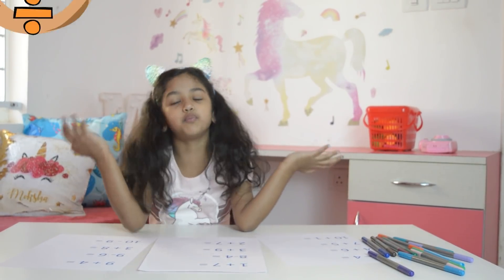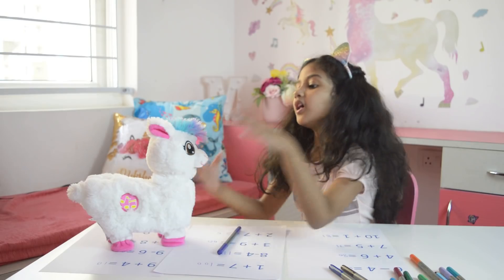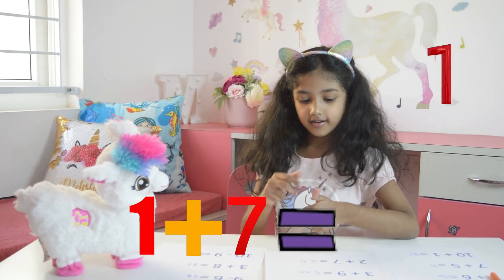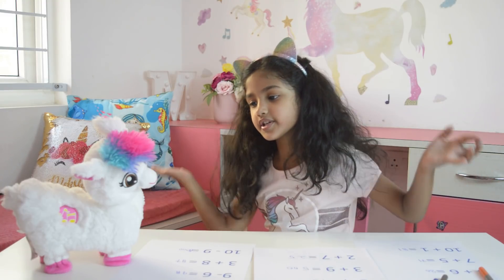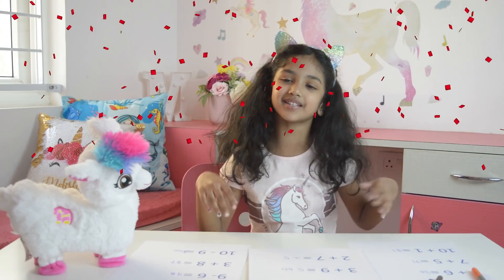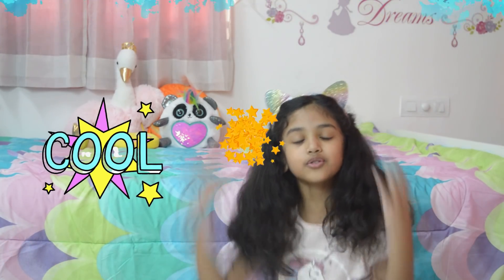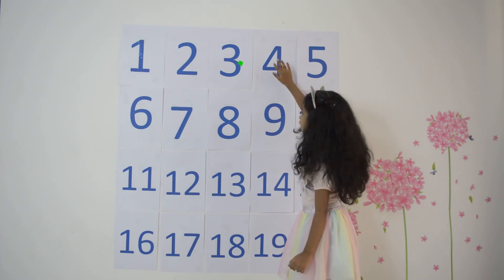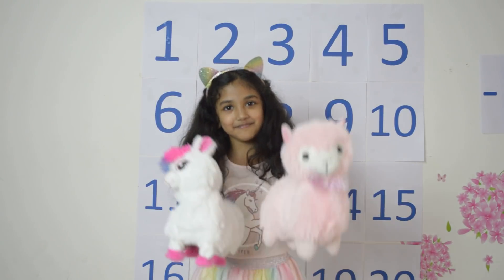Learn math with moksha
Moksha learns mathematics by playing with toys.